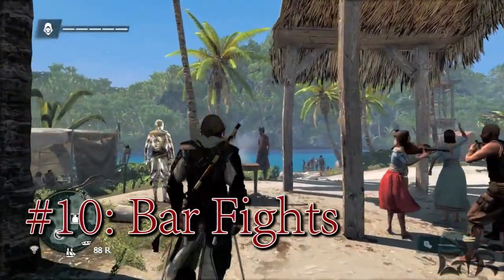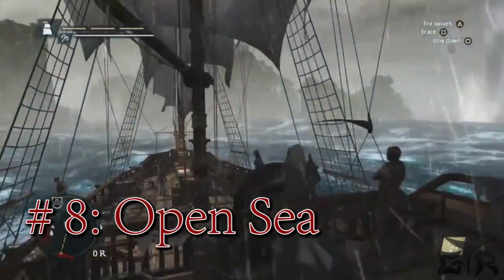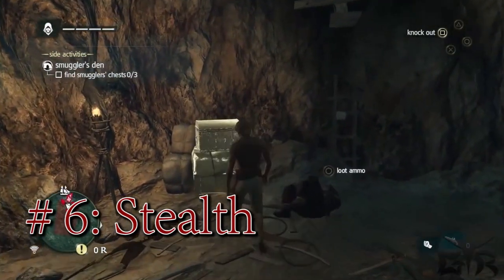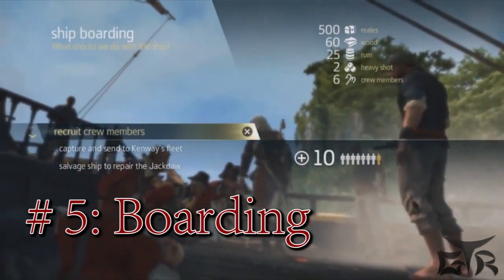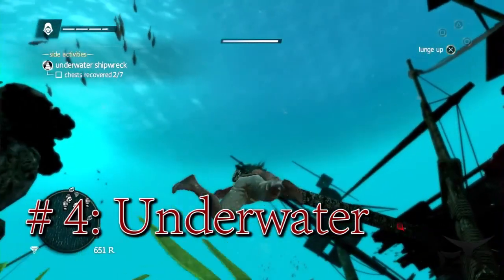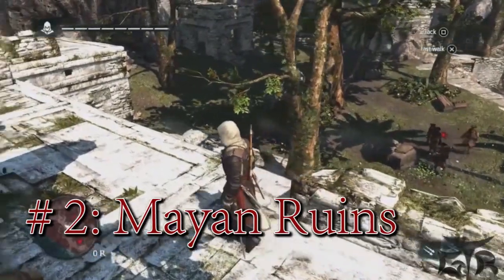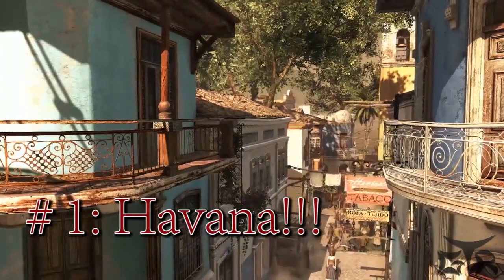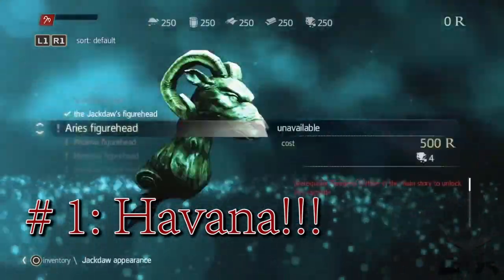Assassin's Creed 4 Black Flag - Top 10 Gameplay Features - [HD]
Top 10 Moments of Assassins Creed 4 Black Flag so far.

ac4 black flag
walkthrough
gameplay
trailer
playthrough